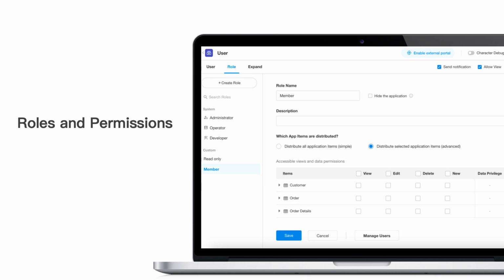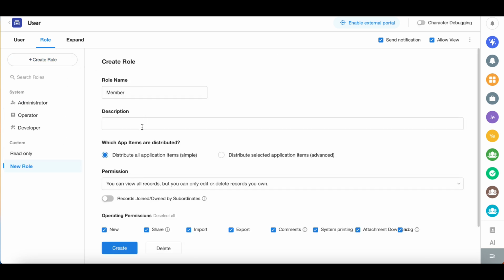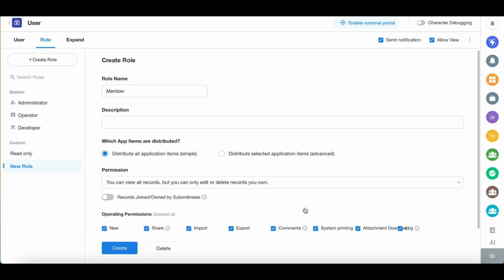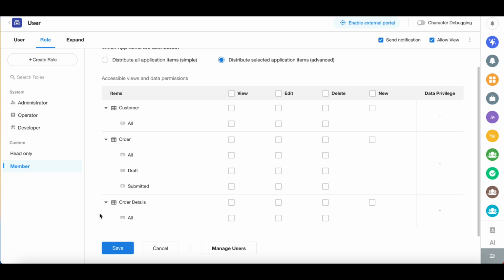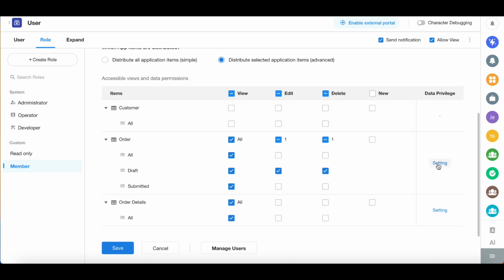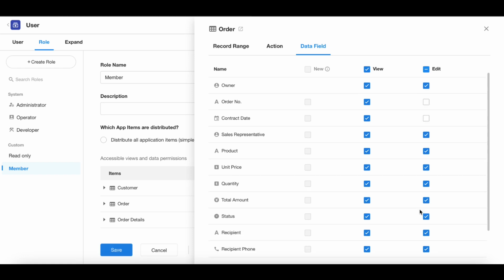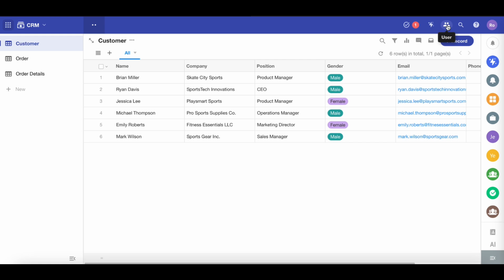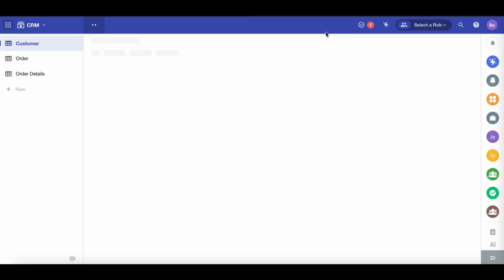5. Roles&Permissions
In HAP, users' operation permissions are related to roles. First, configure operation permissions for a role, then assign that role to a user, giving the user the permissions of that role.